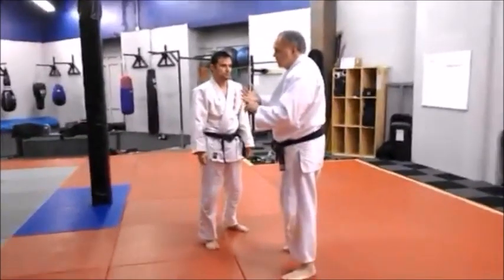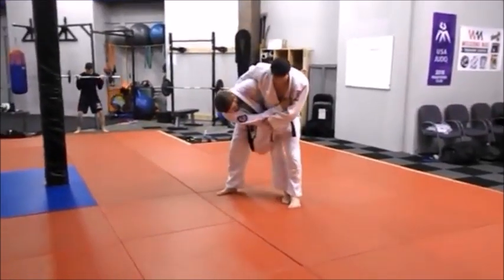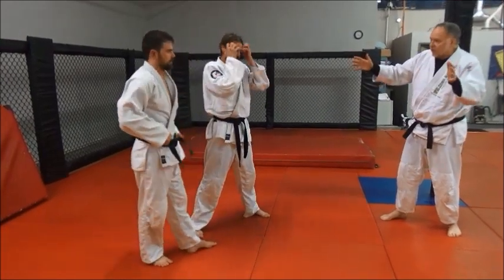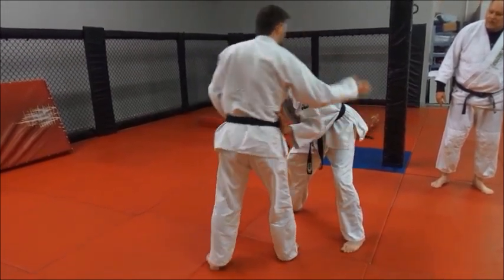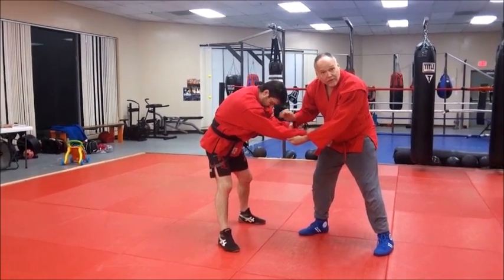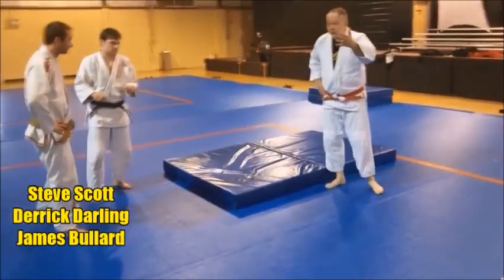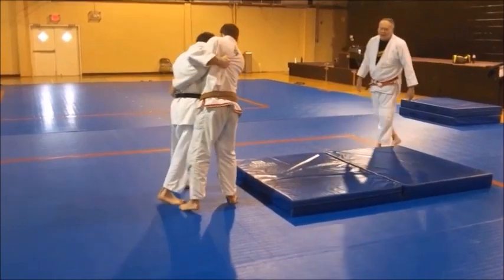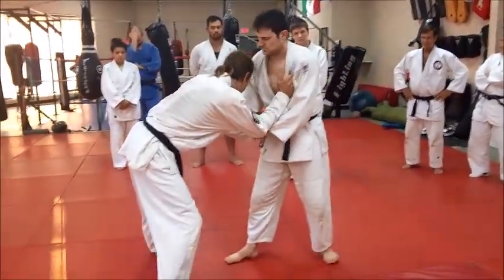TWELVE EFFECTIVE THROWS AGAINST BENT OVER OR SHORTER OPPONENTS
This video focuses on twelve of the most effective throwing techniques used against opponents who are bent over or shorter. These twelve throws can be used in judo, sambo, sport jujitsu or any martial art where you are taller than your opponent or he or she is bent over. Coach Steve Scott is 6'4" and bases the twelve techniques featured in this video on his own experiences as well as what he has observed at all levels of judo, sambo, sport jujitsu and submission grappling from local to international competition.

View over a thousand videos on the subjects of judo, freestyle judo, Shingitai Jujitsu, sambo, submission grappling and sport jujitsu on our Youtube channel.